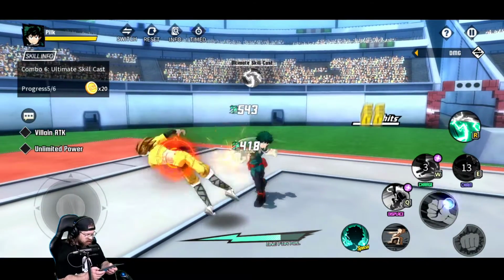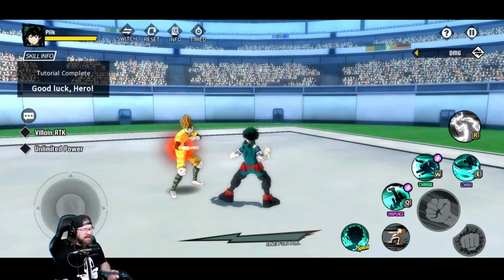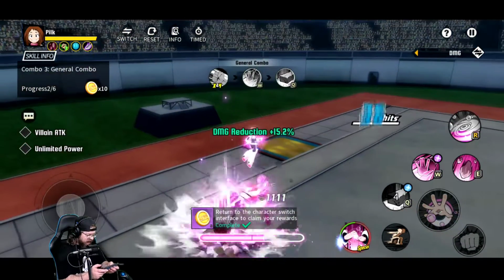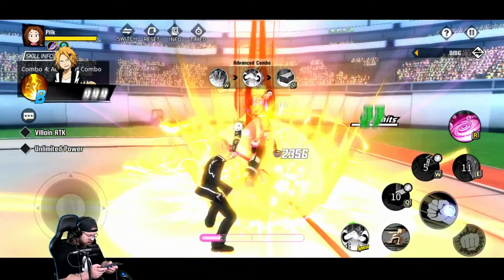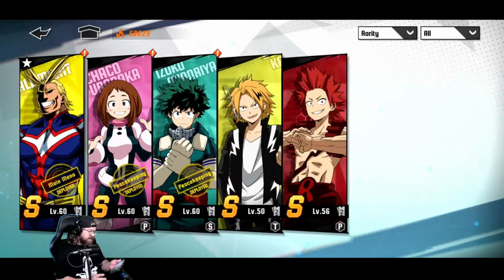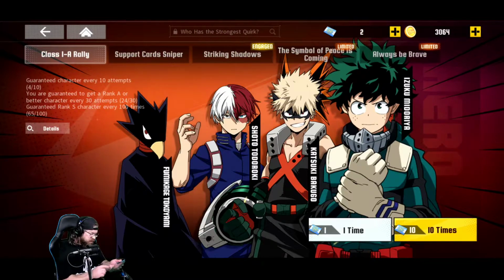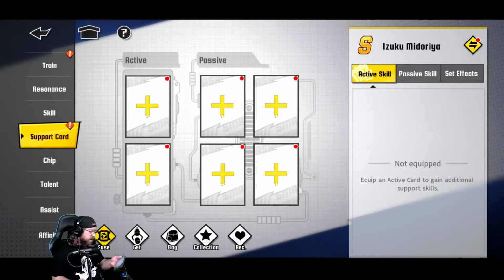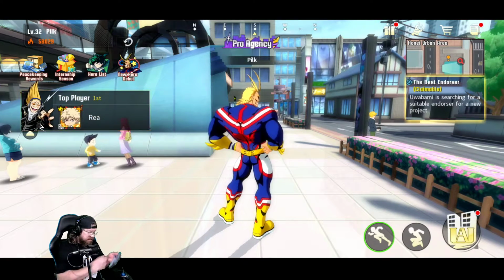Damage testing All Might in MHA The Strongest hero!! What is the power output between A, B & S rank?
My Hero Academia: The Strongest Hero dropped on global at long last! This game has been highly anticipated since the JP version launched in December. Today you can finally download the English dubbed version of the game in North America. And finally the first S unit banners drop! But what is the damage differential between the different ranks?